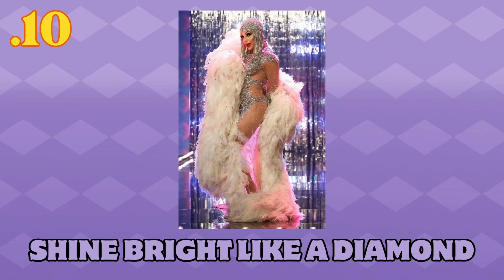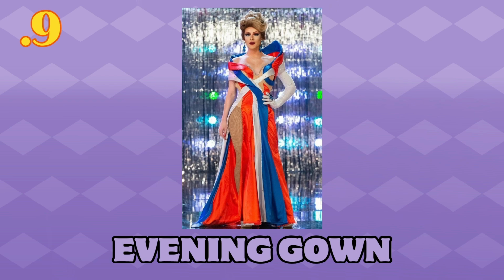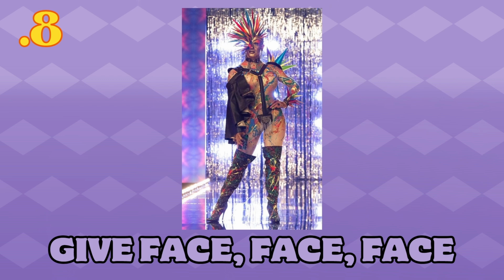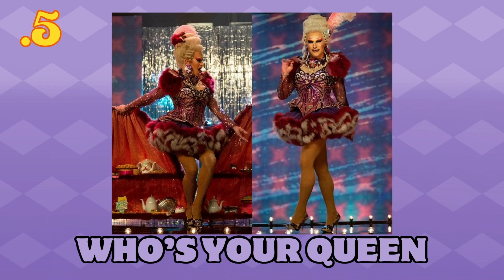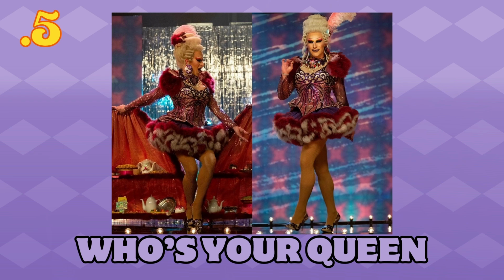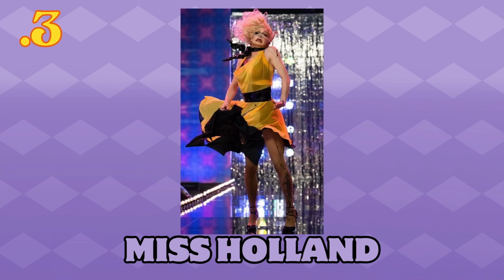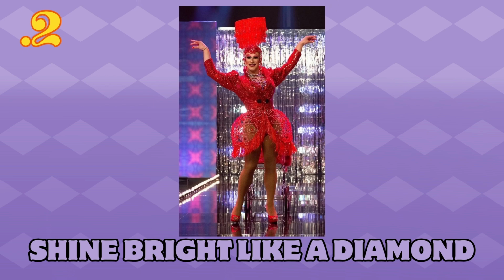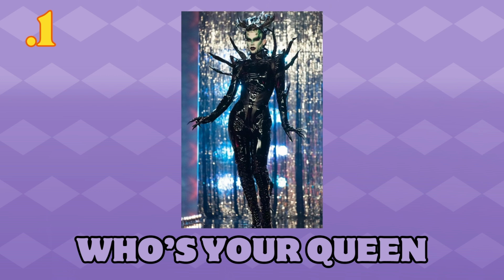The Best Looks of Drag Race Holland Season 1!!!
With the Drag Race Holland podcast up, and all the Holland videos that I made over the weekend, I decided to do one of these because I love them so much! What are some of your favorite looks of this season?